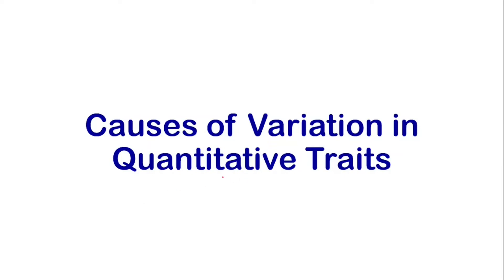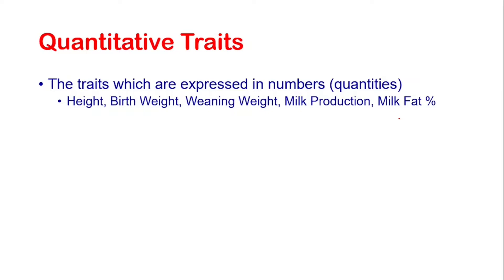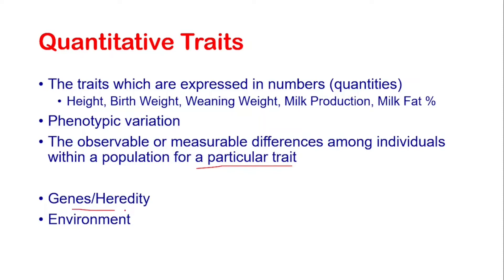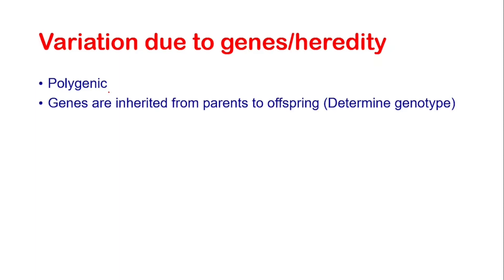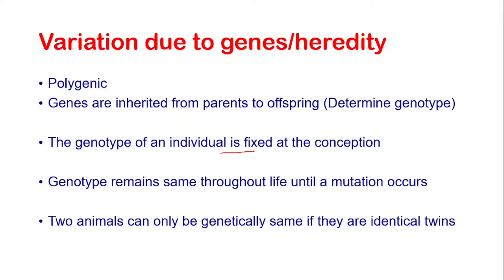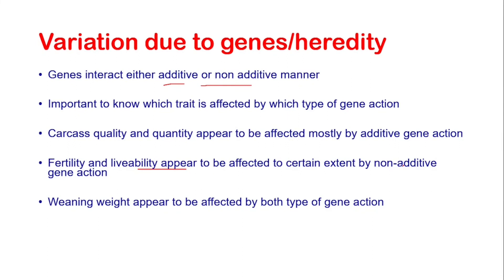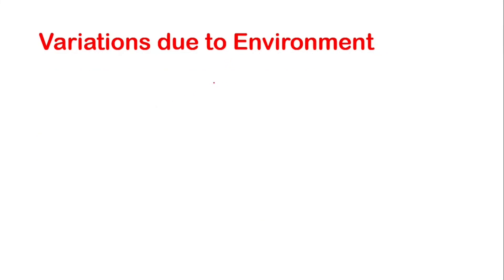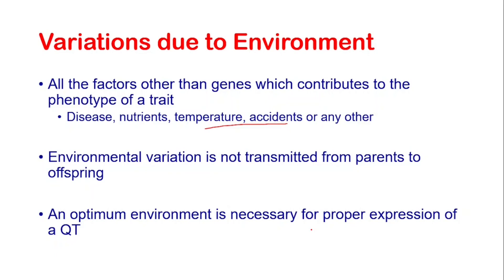Variation in Quantitative Traits | Causes of Variation in Quantitative Traits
This video is about the causes of variation in quantitative traits. These traits are influenced by the environment and a large number of genes. So both of these factors contribute to caused differences in quantitative traits.